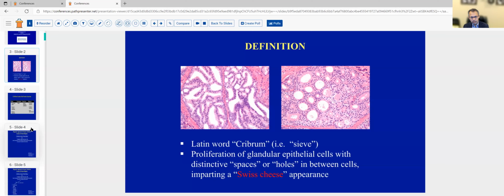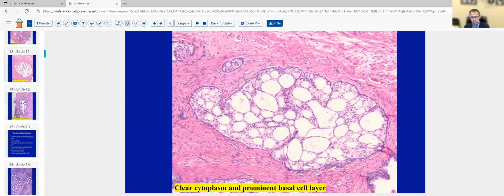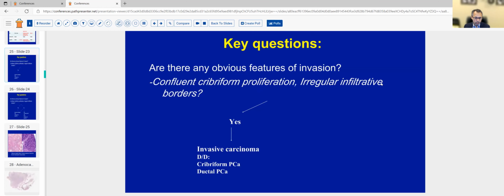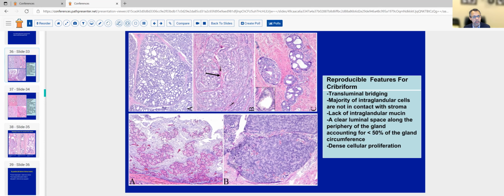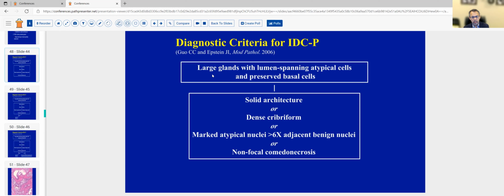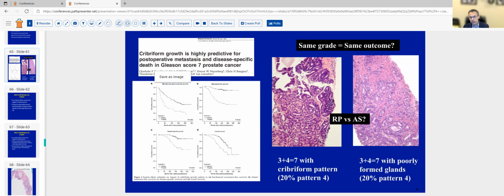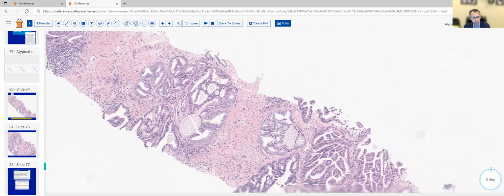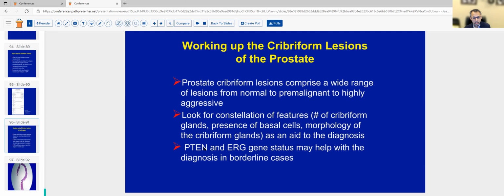Diagnostic Approach to Cribriform Lesions of Prostate - PathPresenter Masterclass in Pathology 2021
Enjoy the full virtual microscopy-based presentation of the Diagnostic approach to cribriform lesions of the prostate gland as taught in PathPresenter Masterclass in Pathology 2021